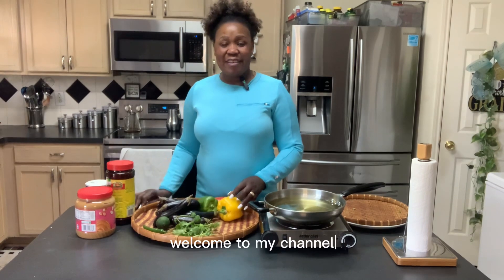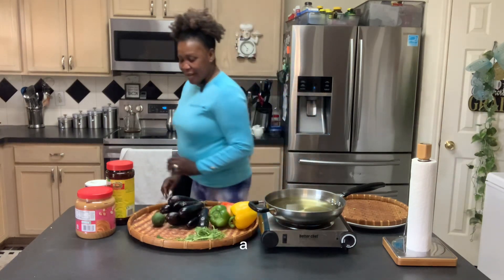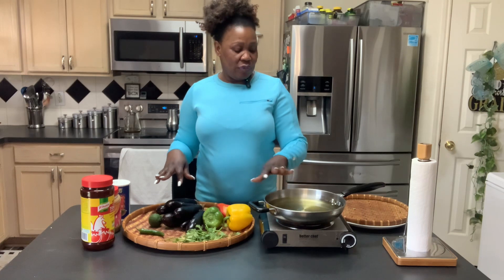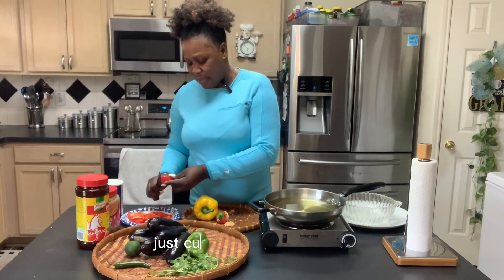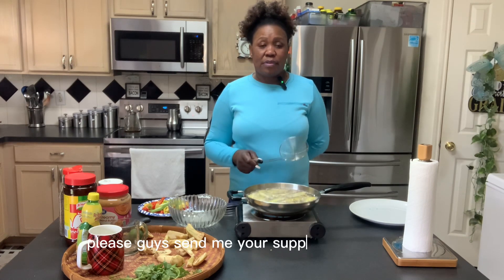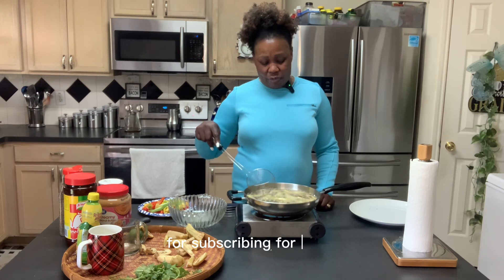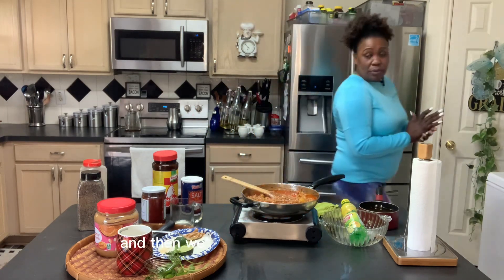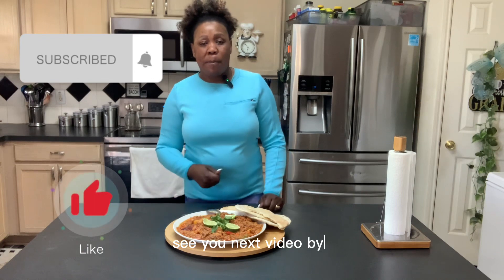Aswad salad(Eggplant Salad) || South Sudanese Recipe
Aswad salad